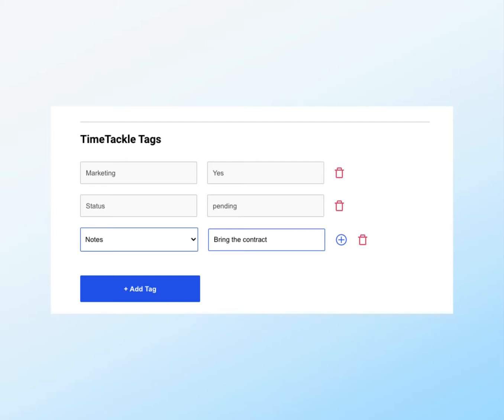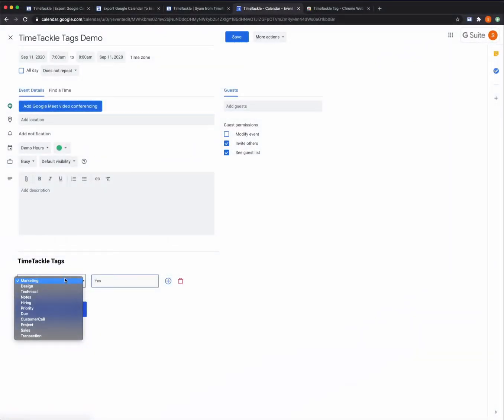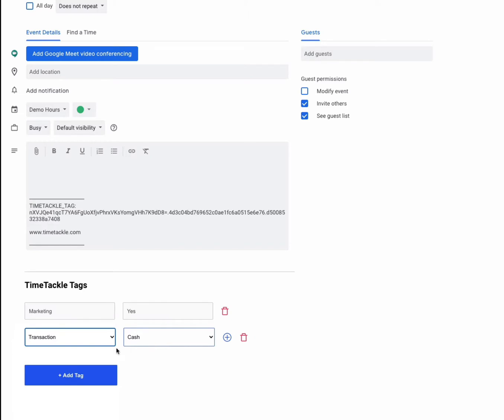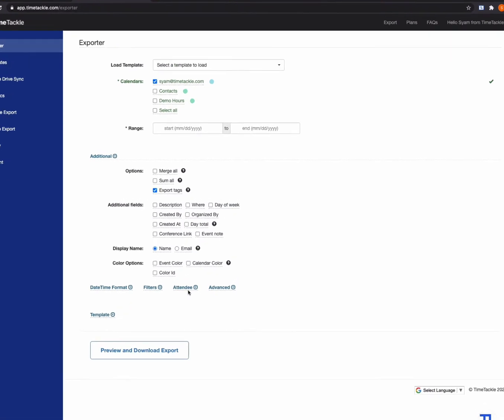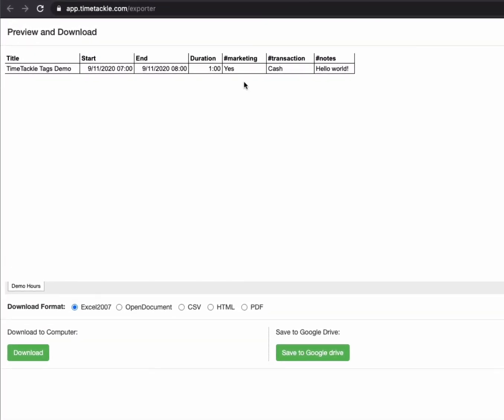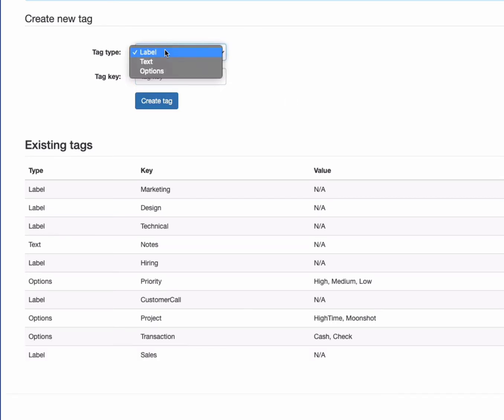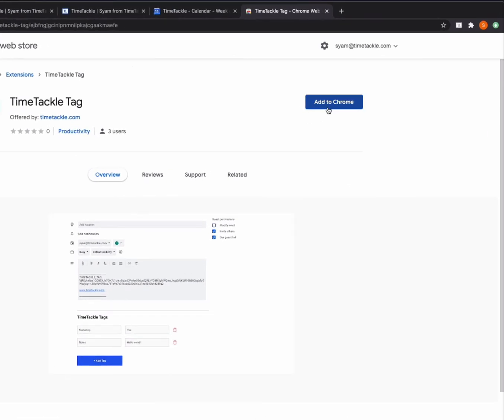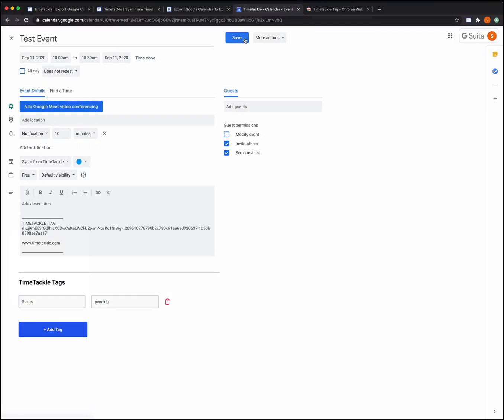Categorize Google Calendar Events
Categorize, Tag, and Label your Google calendar events.

Add tags, categories, and metadata to your calendar events
TimeTackle helps executives and teams in understanding how they are spending their time by enabling reporting and analytics on already existing company calendar data. This extension helps to add tags, labels, categories, and other metadata to calendar events.

Those tags along with all other calendar event information can be extracted to Google Sheets or custom reports.